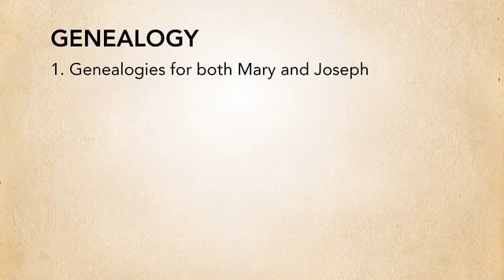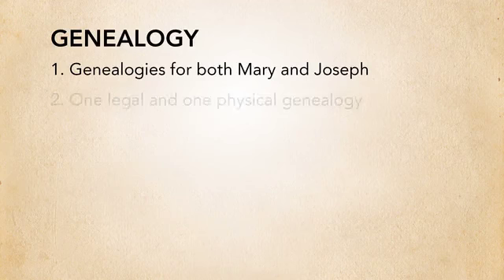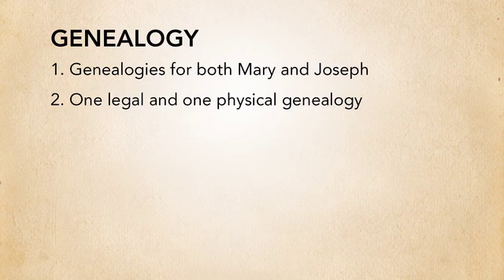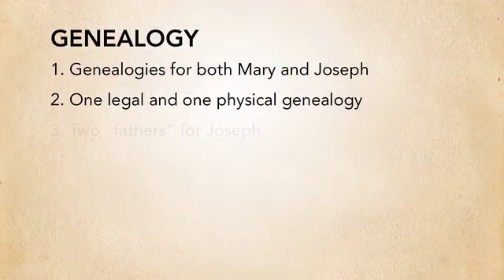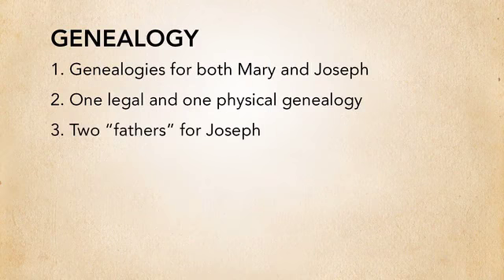Why Are Jesus’ Genealogies in Matthew and Luke Different?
The birth narratives in both Matthew and Luke help answer the question, “Who is Jesus and where did he come from?” One of the ways each book does this is by recounting Jesus’ genealogy.

The problem is: the genealogies are different.

The Old Testament predicted that the Messiah would come from the line of David. Both Matthew and Luke provide genealogies of Jesus that confirm he was a descendant of David—therefore, a legitimate Messiah. He was a legitimate claimant to the throne of Israel.

But they differ in an important way: Matthew follows the line of David’s son Solomon, while Luke follows the line of Nathan, another Son of David. The end result is two distinct genealogies.

How do we account for this?

Some argue that either Matthew or Luke got it wrong. They created or borrowed a genealogy in order to provide Jesus with a legitimate ancestry. Or they accuse later Christians for artificially creating a genealogy to provide Jesus with a Davidic lineage after the fact.

Yet there are three other possible explanations for the two different genealogies.